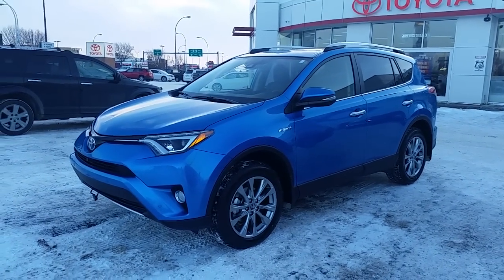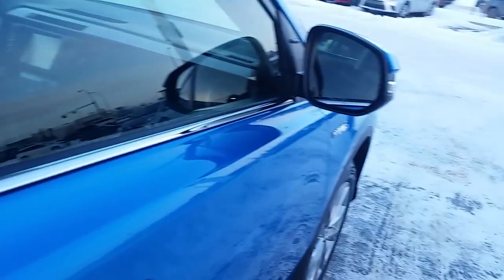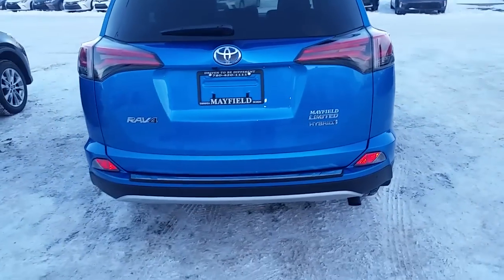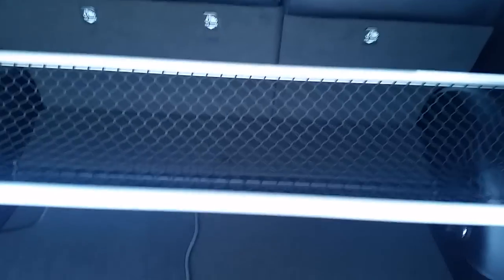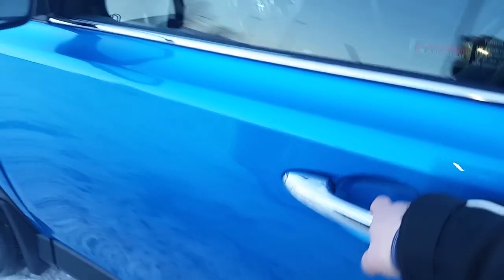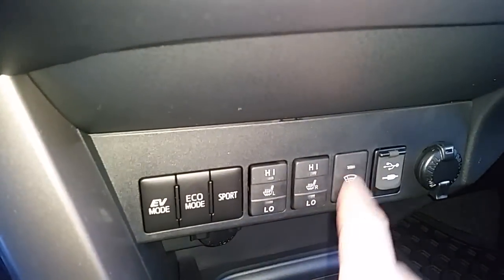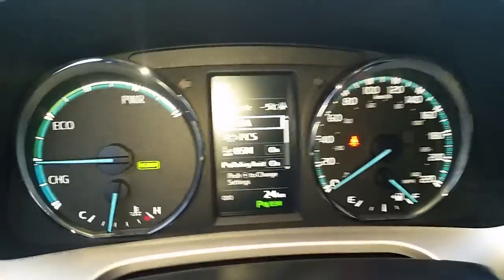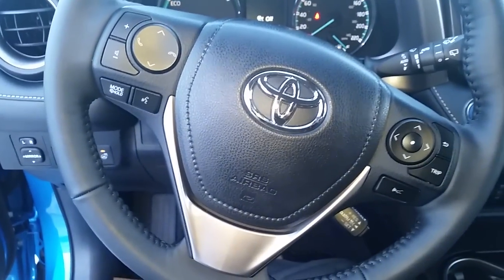2016 Toyota Rav4 Limited Technology Package Hybrid AWD in Electric Storm Blue Review and Walk Around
2016 Toyota Rav4 Limited Hybrid AWD in Electric Storm Blue Review and Walk Around

Contact Mike Linterman at Mayfield Toyota